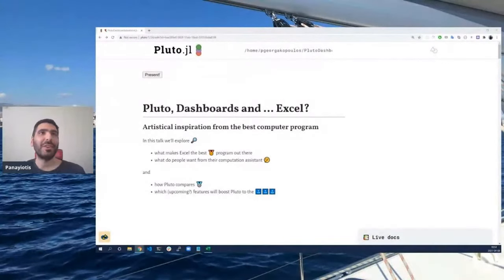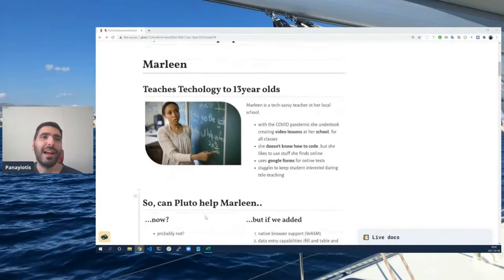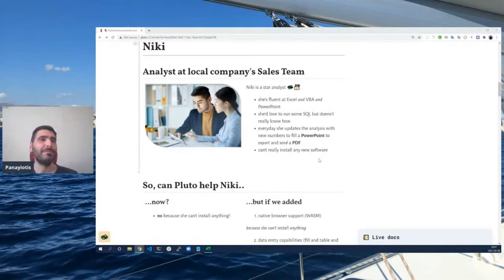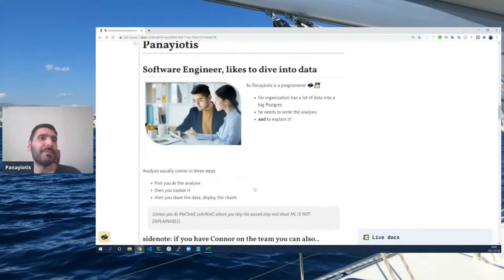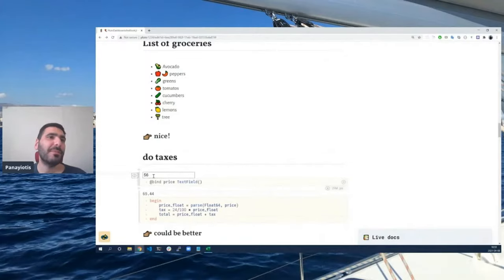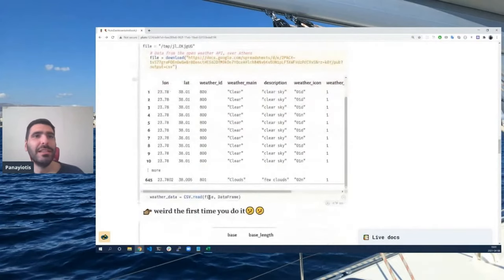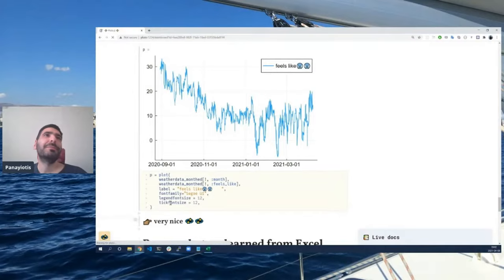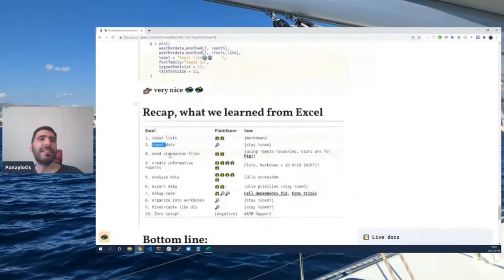Pluto, Dashboards and ... Excel? | Panayiotis | PlutoCon 2021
To celebrate Pluto's 1 year anniversary, we are hosting PlutoCon, a two day mini conference about. Pluto! It is a place to learn techniques from other Pluto users and from Pluto's designers.

Join the new Pluto.jl Discord server to ask questions, discuss problems, or just talk about Pluto!